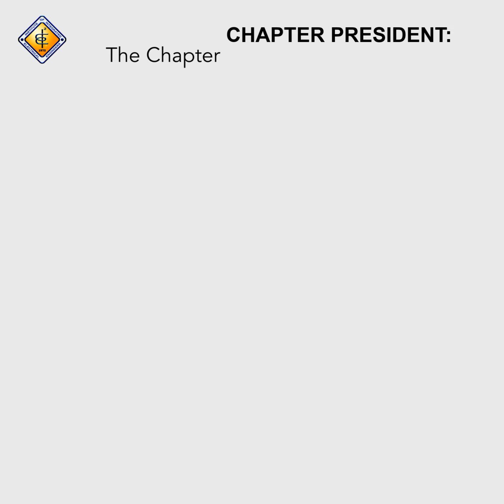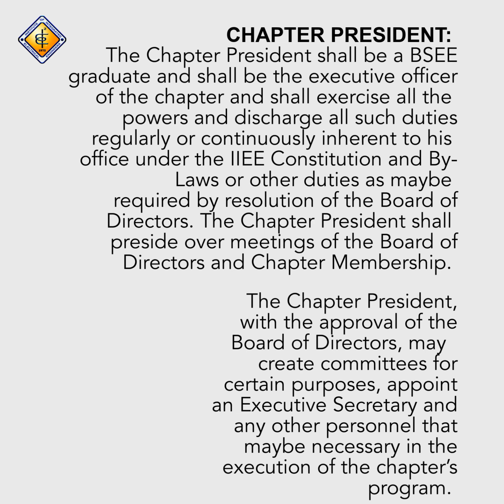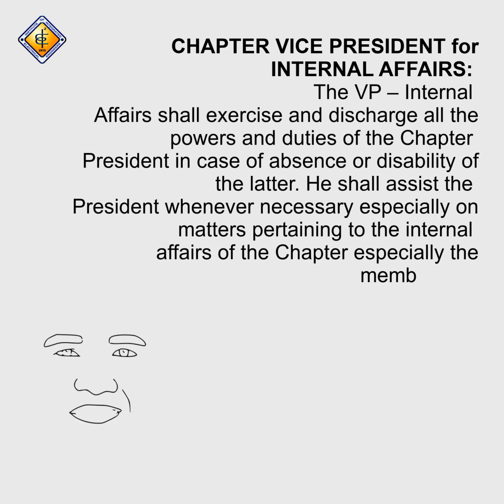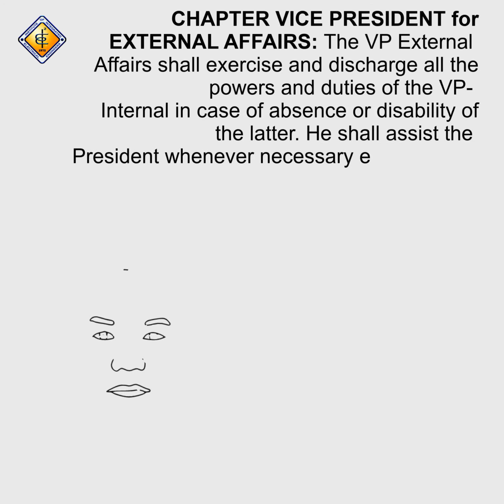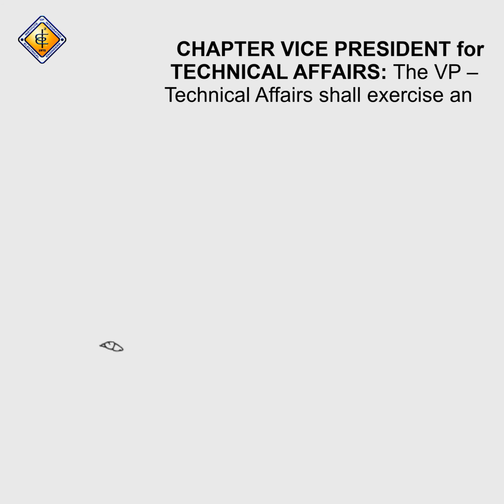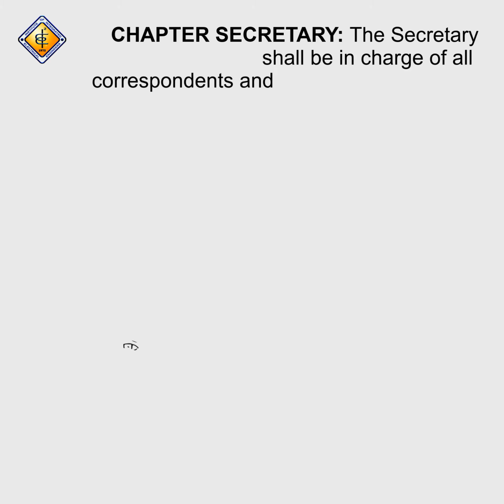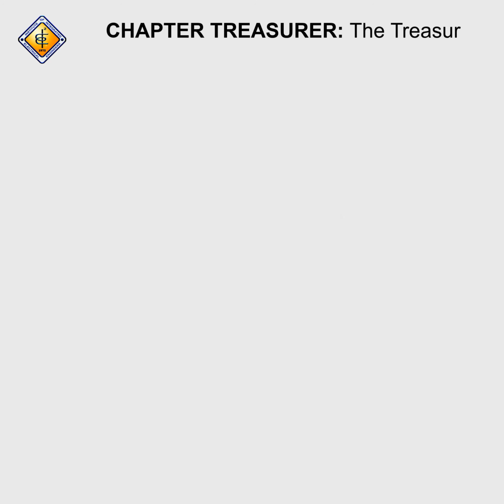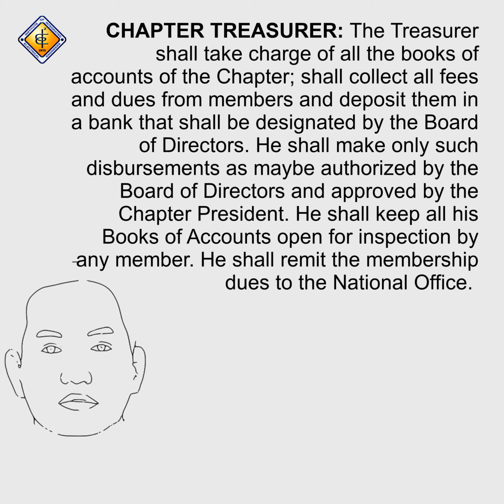Functions, Duties and Responsibilities of IIEE Chapter Officers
Chapter Officers
The Chapter shall be managed by the Board of Directors of eleven (11)
members. The eleven members shall be elected from among the Chapter
Membership during their annual meeting.
The Immediate Former President shall automatically become an ex-officio
member of the Board of Directors but without voting rights.
CHAPTER OFFICERS: The newly elected members of the Board of
Directors shall be composed of: the Chapter President, Chapter Vice
Presidents (Internal, External, and Technical), Chapter Secretary, Chapter
Treasurer, and Chapter Auditor.

BOARD OF DIRECTORS: The Board of Directors shall have the power to act for and on behalf of the Chapter in accordance with the IIEE Constitution and By-Laws, however, they shall act only as a Body. The Board shall be responsible for planning the program and activities of the Chapter.

CHAPTER PRESIDENT: The Chapter President shall be a BSEE graduate and shall be the executive officer of the chapter and shall exercise all the powers and discharge all such duties regularly or continuously inherent to his office under the IIEE Constitution and By-Laws or other duties as may be required by resolution of the Board of Directors. The Chapter President shall preside over meetings of the Board of Directors and Chapter Membership.
The Chapter President, with the approval of the Board of Directors, may
create committees for certain purposes, appoint an Executive Secretary, and any other personnel that may be necessary for the execution of the chapter’s program.

CHAPTER VICE PRESIDENT for INTERNAL AFFAIRS: The VP – Internal
Affairs shall exercise and discharge all the powers and duties of the Chapter President in case of absence or disability of the latter. He shall assist the President whenever necessary especially on matters pertaining to the internal affairs of the Chapter especially the membership.

CHAPTER VICE PRESIDENT for EXTERNAL AFFAIRS: The VP External
Affairs shall exercise and discharge all the powers and duties of the VP-
Internal in case of absence or disability of the latter. He shall assist the
President whenever necessary especially on matters pertaining to the external affairs of the Chapter especially coordinating with government and non-government organizations which the Chapter has dealings with.

CHAPTER VICE PRESIDENT for TECHNICAL AFFAIRS: The VP –
Technical Affairs shall exercise and discharge all the powers and duties of the VP- External in case of absence or disability of the latter. He shall assist the President whenever necessary especially on matters pertaining to the direction and coordination of all the technical activities of the Chapter.

CHAPTER SECRETARY: The Secretary shall be in charge of all correspondence and records not pertaining to the Office of the Treasurer. He shall issue notices of meetings, prepare the order of business thereof,
prepare the minutes of the meetings of the Chapter and of the Board of
Directors. He shall perform such other duties as the Board of Directors may require of him.

CHAPTER TREASURER: The Treasurer shall take charge of all the
books of accounts of the Chapter; shall collect all fees and dues from
members and deposit them in a bank that shall be designated by the
Board of Directors. He shall make only such disbursements as may be
authorized by the Board of Directors and approved by the Chapter
President. He shall keep all his Books of Accounts open for inspection by any member. He shall remit the membership dues to the National Office.

CHAPTER AUDITOR: The Auditor shall audit the Book of Accounts of the
the chapter before the end of the year or as may be directed by the Board of
Directors and shall submit a report to the Board of Directors his findings
and recommendations.
From IIEE Manual Of Operations for IIEE Chapters